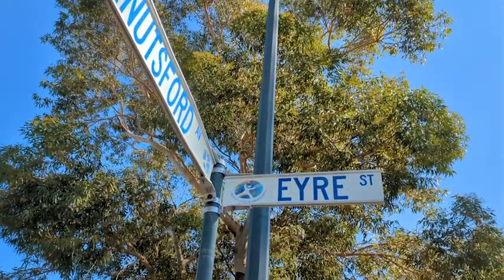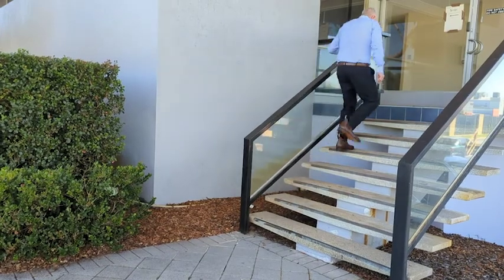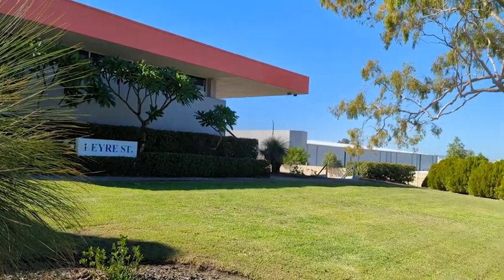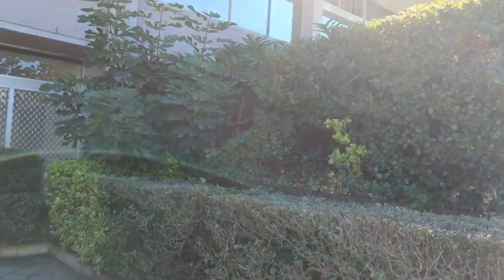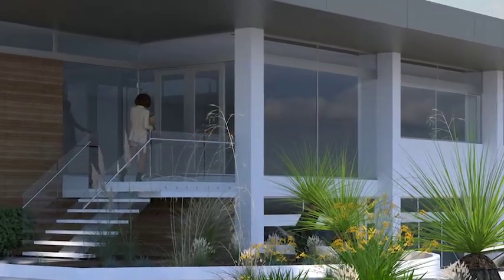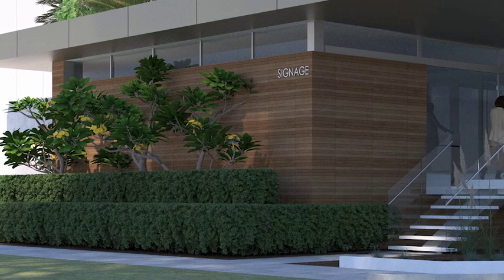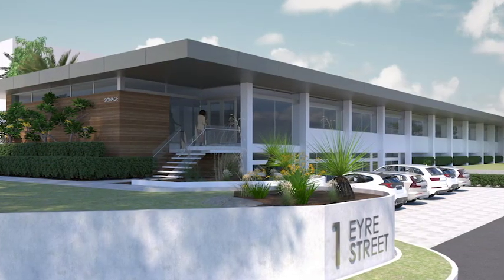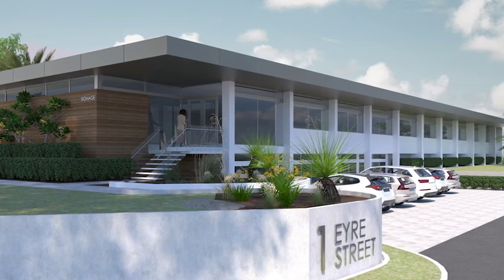1-3 Eyre Street, Rivervale